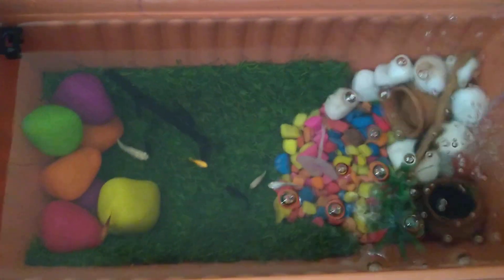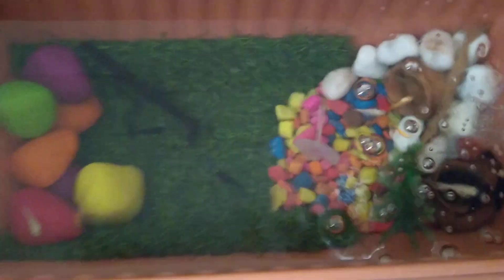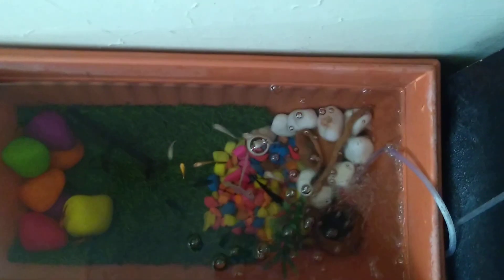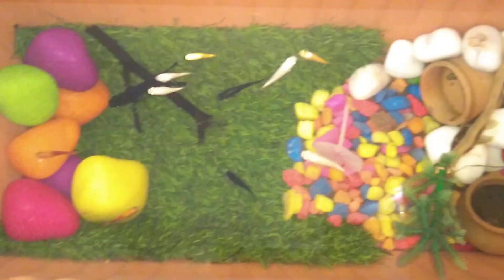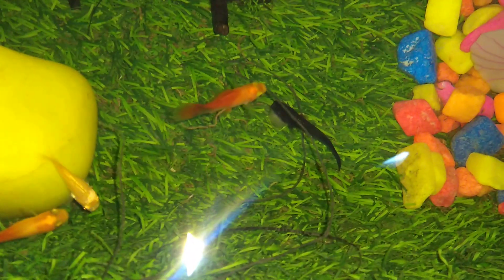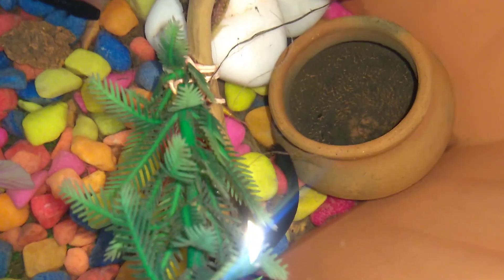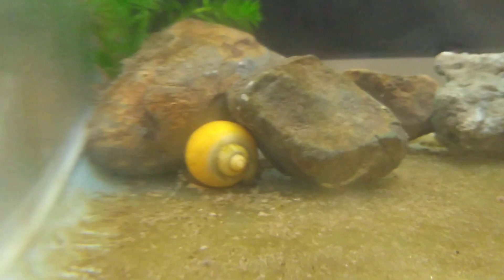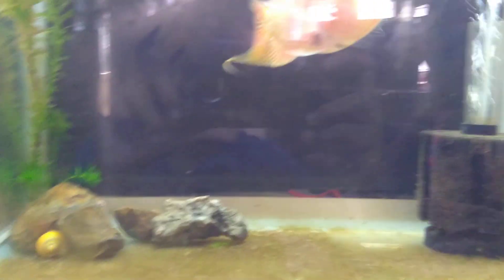Hybrid molly fishes restocked